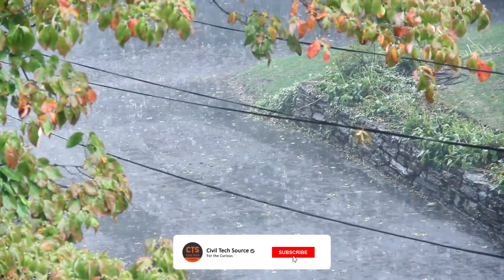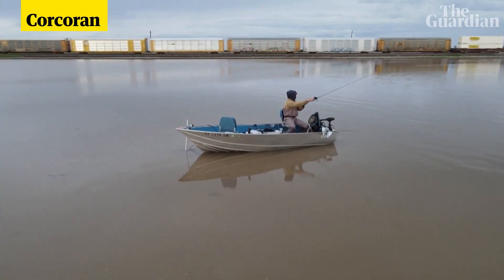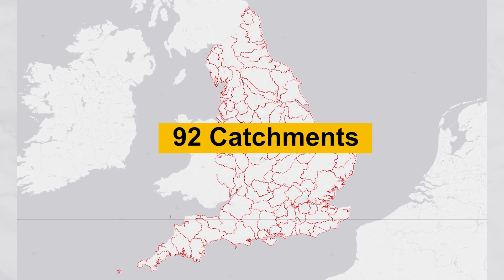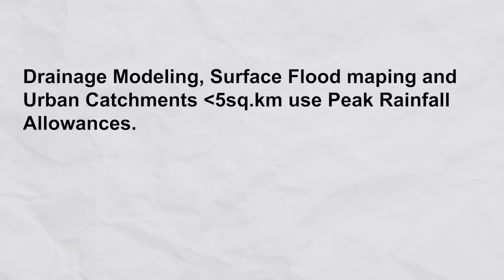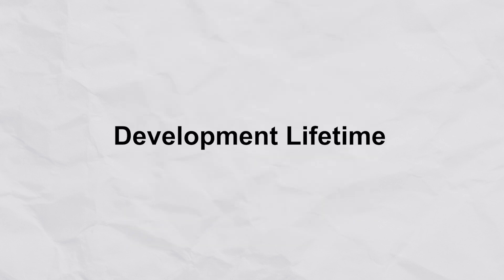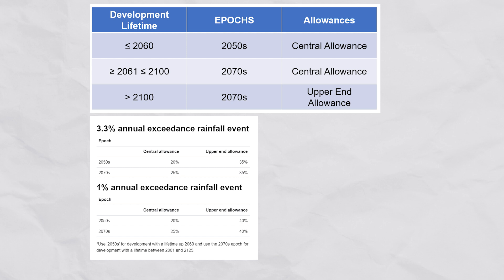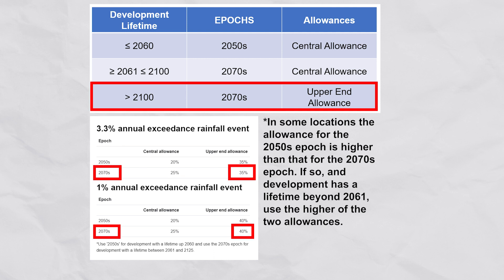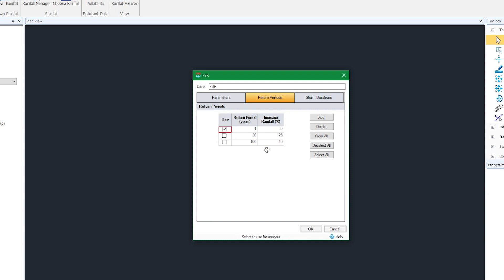Civil Engineers: How to Design for Climate Change Peak Rainfall Allowances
In this tutorial, we will go over the latest climate change guidance published by the Environment Agency.

If you are new to the channel - Hi 👋 I am Ferdi, a civil engineer that wants to share his knowledge and experience with other engineers, especially graduates!

Song:
Been Too · Tom Fox
Cyprus, Uncharted (Original Soundtrack)